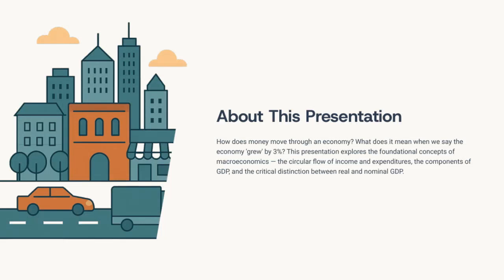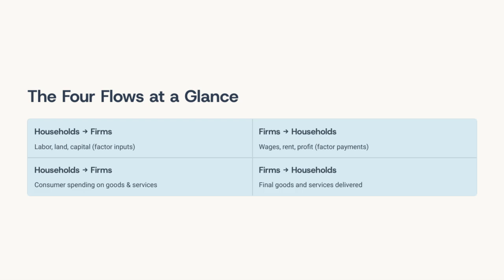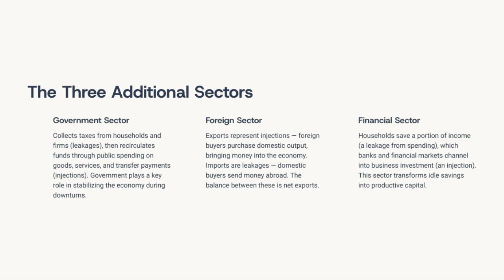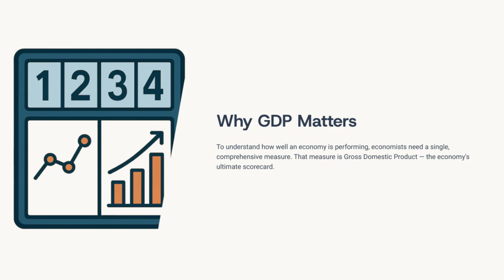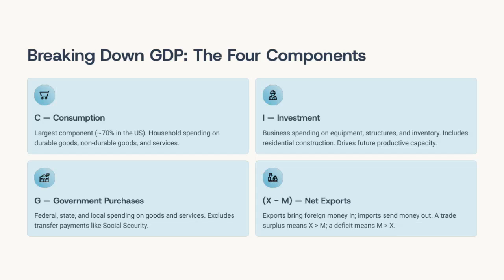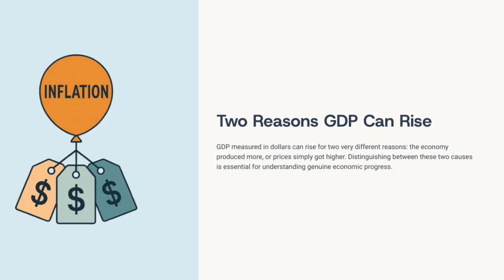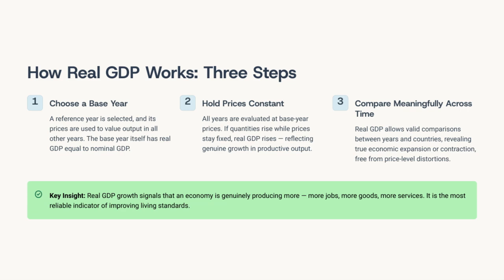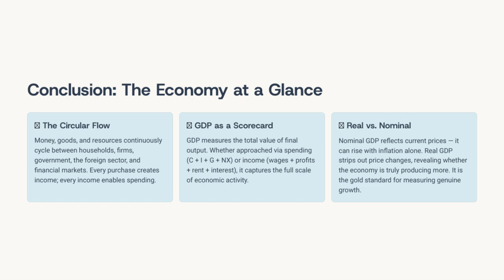Module 1 Lecture